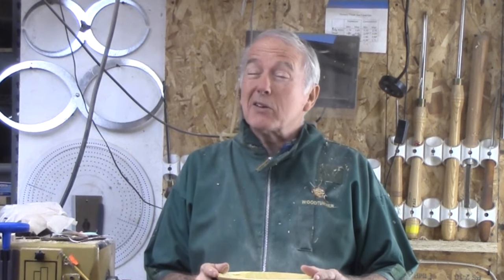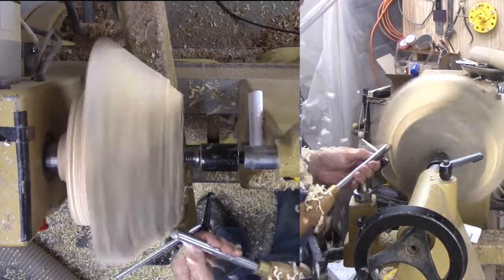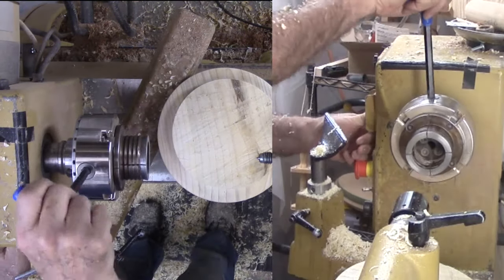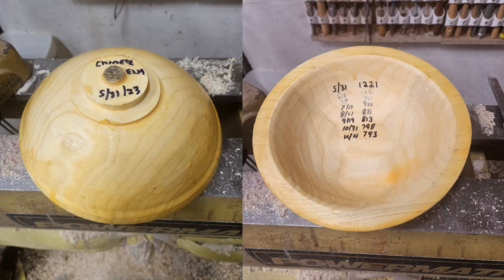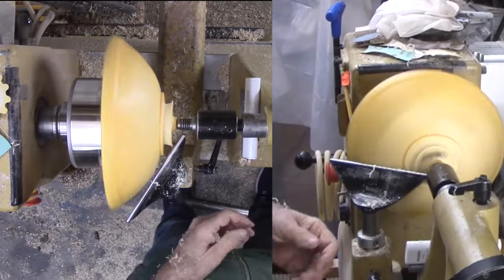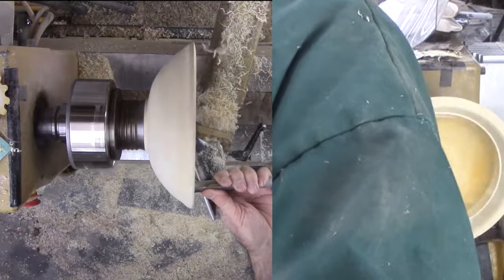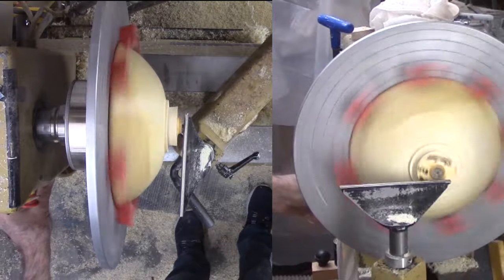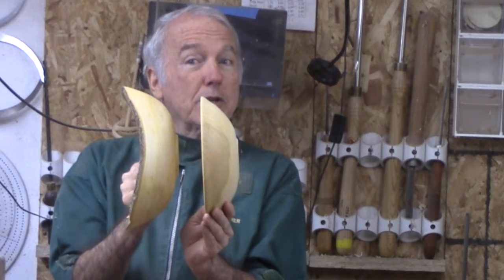A Tale Of Turning Two Bowls Same Trunk - Opposite Look - Part 2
Last spring I was given a trunk section of Chinese elm. At that time, I decided to turn two bowls from the wood. However, the bowls would have dramatically different styles and turning techniques.

Part one is a natural edge or bark edge bowl turned all at once. It was finished and allowed to dry and potentially warp.

This is part two - a traditional bowl that is perfectly round with not distortion from drying and warping. One differnce was reversing the vertical axis so that the top of the bowl comes from near the pith. Another difference is that this bowl was turned twice with over seven months between the two turning sessions. In the first turning session, the bowl was turned with a wall thickness between 3/4" and 1". After being coated with a moisture resistant sealer, it was allowed to dry. When dry, the bowl was again mounted to turn the wall thickness down to final width. This turning removed all distortion from drying and warping.

Both bowls are finished with walnut oil. This one is 9 inches diameter by 3 inches tall.

In this case the moisture resistant sealer was TiteBond 2 glue that I am experimenting with.

Some newer viewers may wonder why I insist on wearing a face shield for safety. Please check out this video: